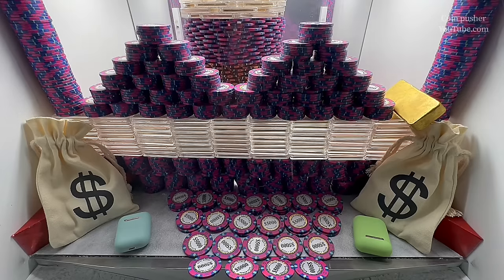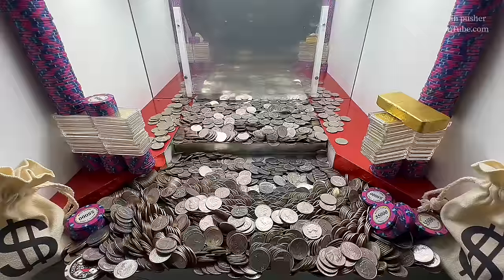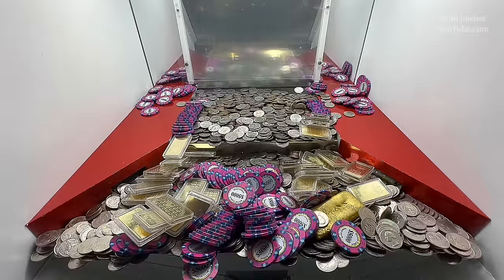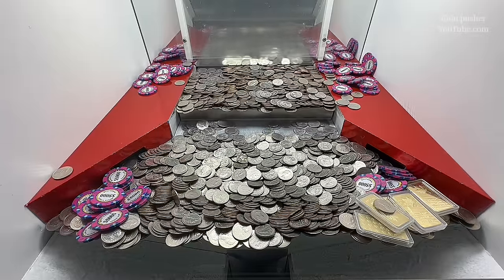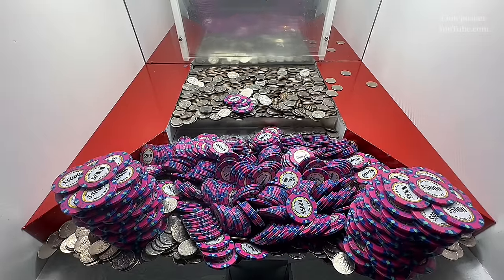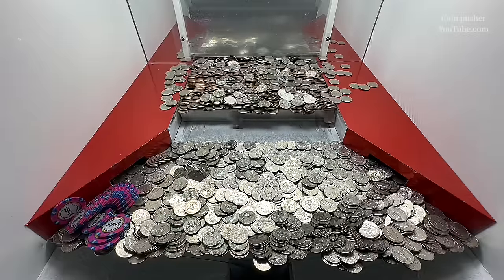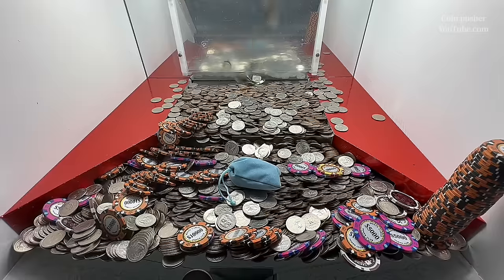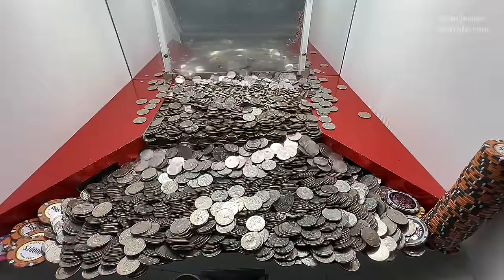Massive Jackpot win !! inside the high limit coin pusher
In today’s episode, we do our best to make as much money as possible inside the high limit coin pusher